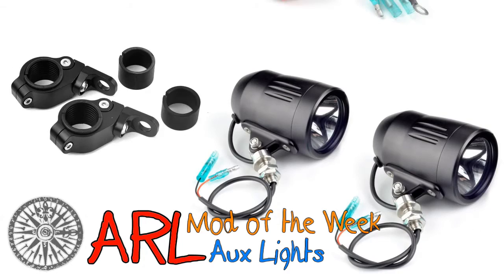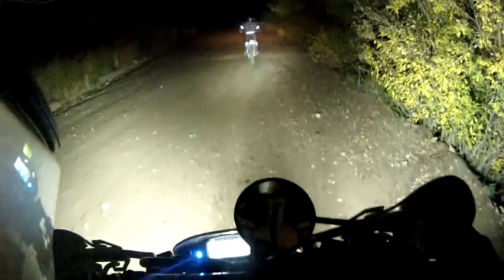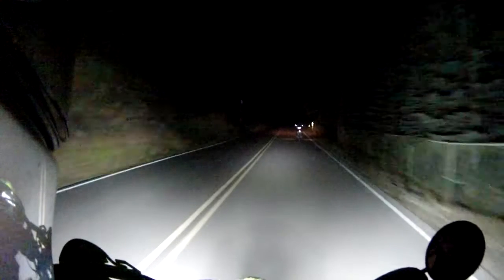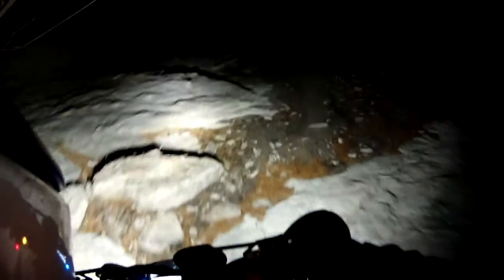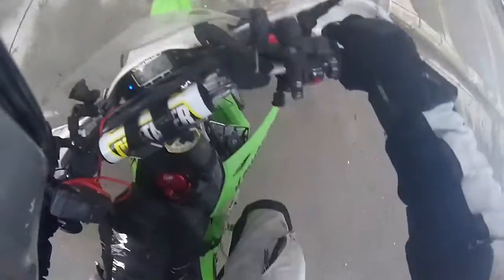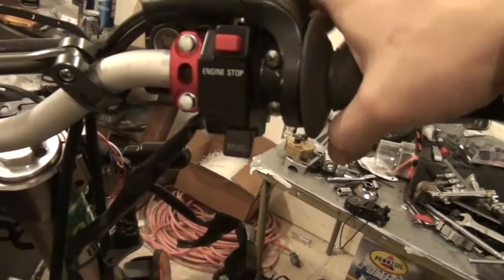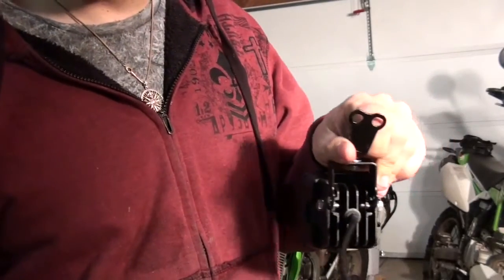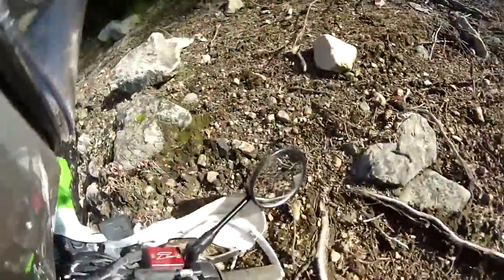An Overview of Auxiliary Lighting Systems for Dual Sport Motorcycles - MOTW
A guide to auxiliary lighting and why it is so beneficial for adventure motorcycles. As well as what you need to know about installing the lights, which ones are right for you, and a few other tips.

The lights I installed are made by Burnsmoto, they are 20 watt square LEDs with their wiring harness. Filmed mostly in 2015. Photos used are official product photos, or from forums where people were trying to provide information.

Recommended Aux Lights